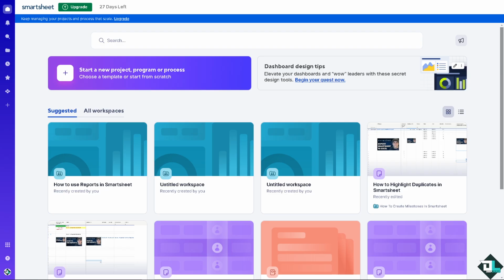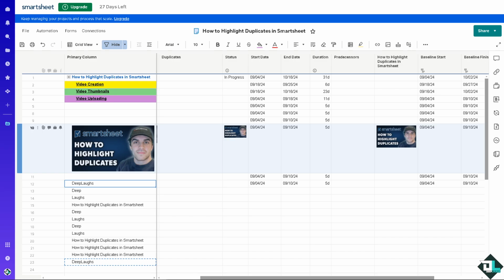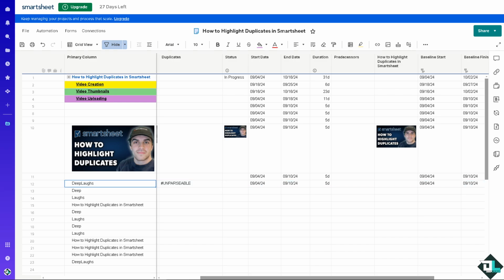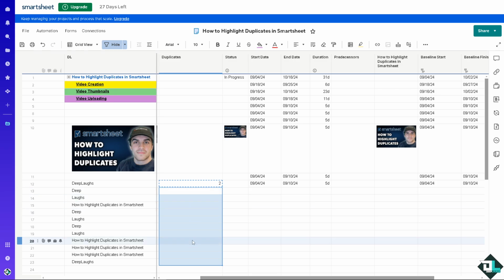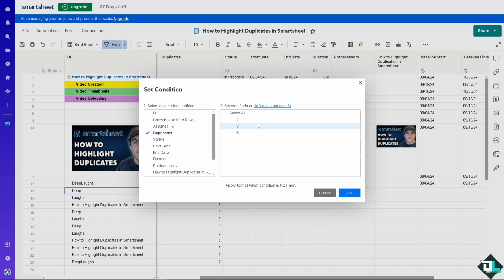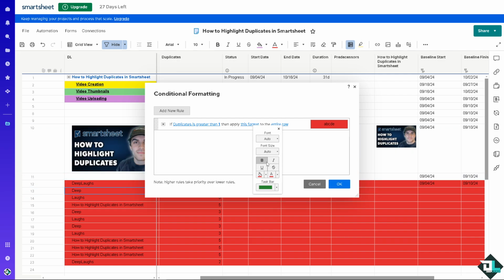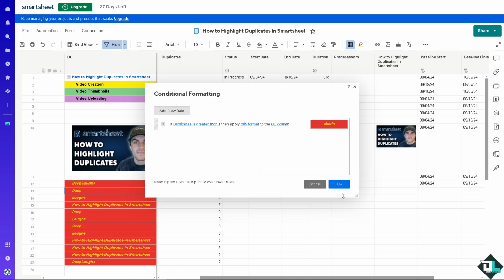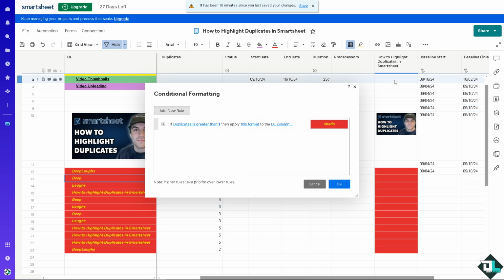How to Highlight Duplicates in Smartsheet (Identifying Duplicates Within a Column Full 2024 Guide)